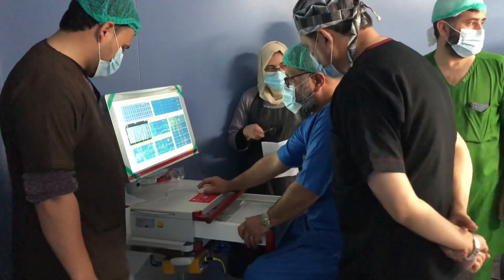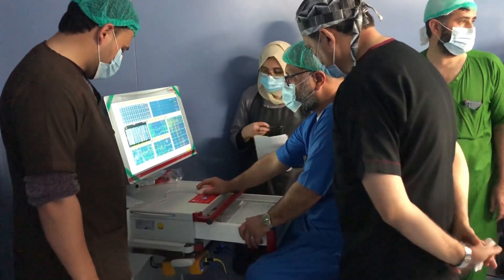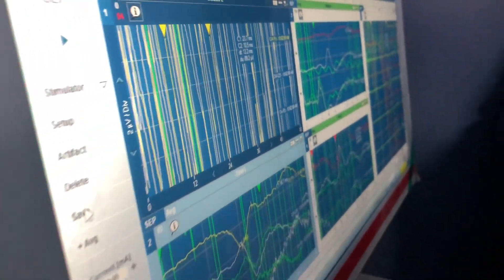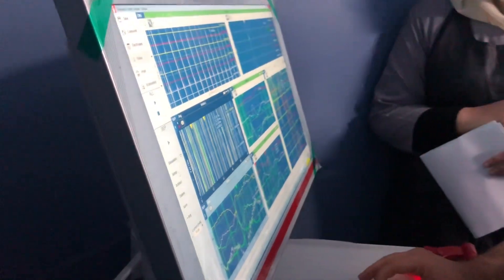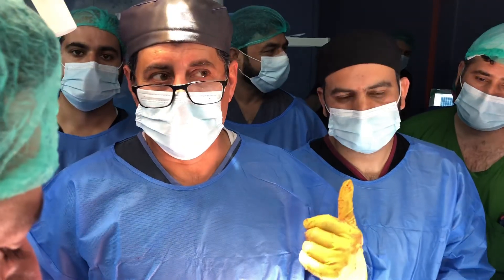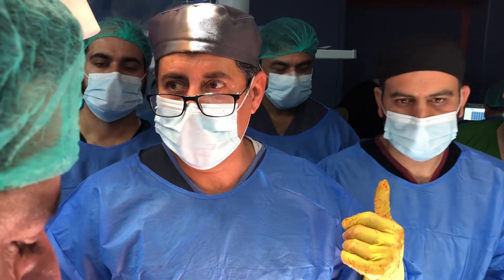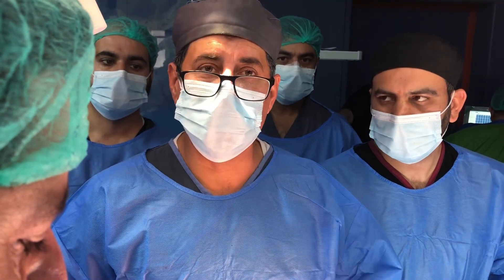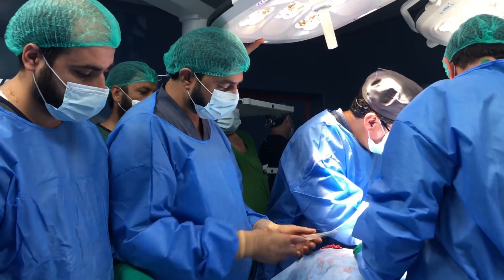Spinal Deformity - Scoliosis | Intraoperative Neuro Monitor | Prof. Dr. Ayaz Khan | Prof. Dr. Faisal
Technology is nothing, what’s important is that you have faith in people, that they’re basically good and smart, and if you give them tools, they’ll do wonderful things with them.

For the Spinal Deformity - Scoliosis surgery, an intraoperative Neuro monitor was used by Dr. Faisal Riaz who came especially for this procedure from the USA.

Intraoperative neurophysiological monitoring techniques assess the function of the brain, brainstem, spinal cord, cranial nerves, and peripheral nerves during different operations.

They are immensely valuable in the detection and prevention of neurological problems and provide an extra layer of safety for both the surgeon and most importantly, the patient.

Prof. Dr. Muhammad Ayaz Khan appreciated the efforts of the KTH - Management for their continuous support in making our brand promise more reliable 'exceptional compassionate patient care with quality services'.

Follow our Official Social Media pages, Website & get updates on recent happenings & events